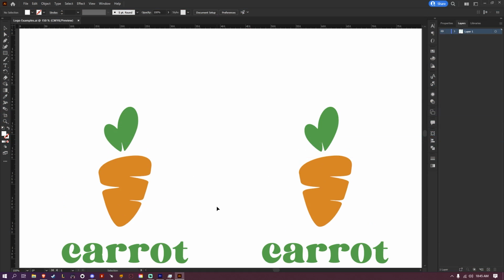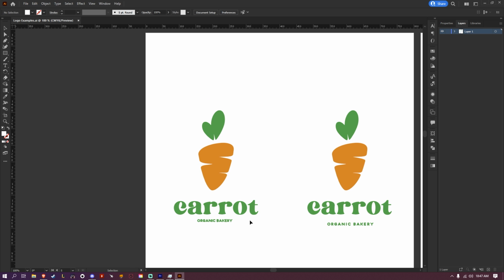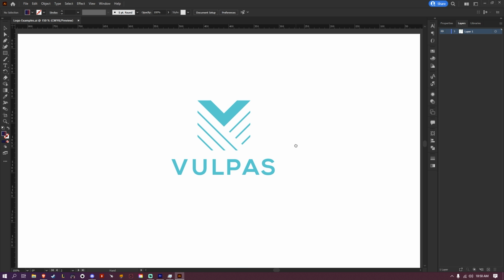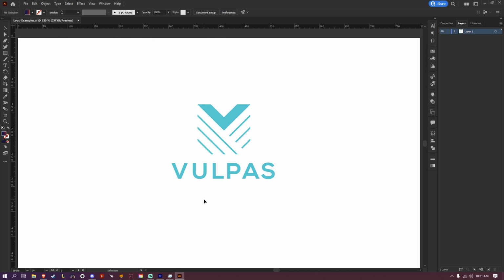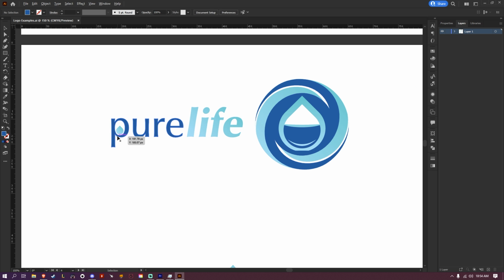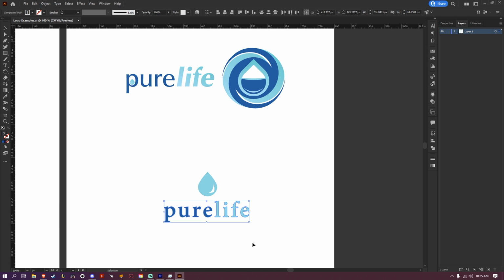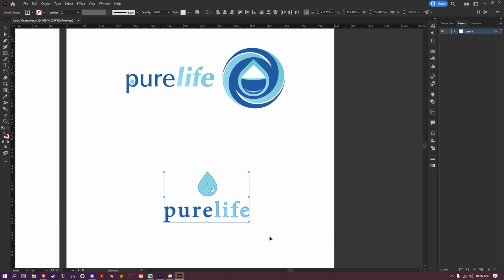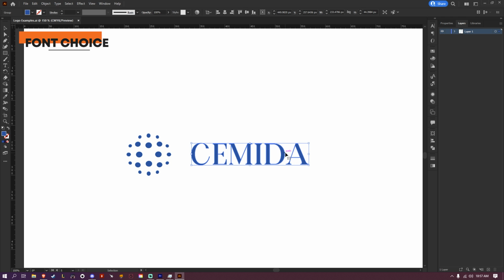5 Logo Design Mistakes to Avoid! | Logo Design Tips You Need to Know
Logo mistakes are inevitable, they'll happen at some point, and they might happen regularly or infrequently. However, as designers we all make mistakes occasionally. I want to share with you the top 5 logo design mistakes I commonly see from new designers or those who are a little less experienced. Don't fret if you've made these logo mistakes. I've made them too. The point of this video is to help educate and share with how we can improve our logo design understanding and implementation. So sit back, relax, and hopefully pick up a tip or two to avoid these logo design mistakes!